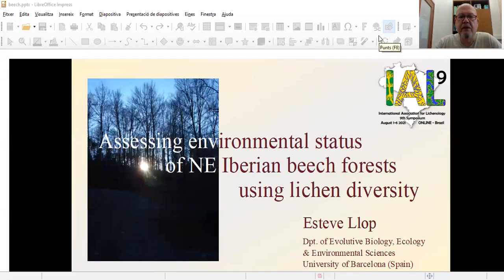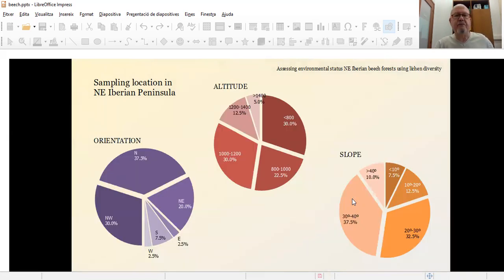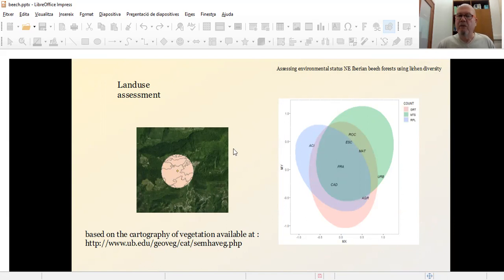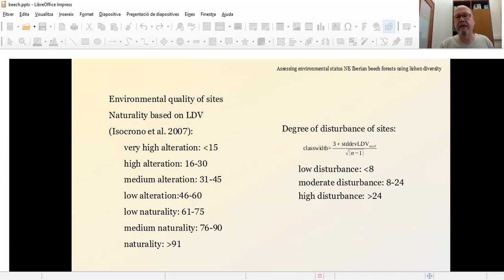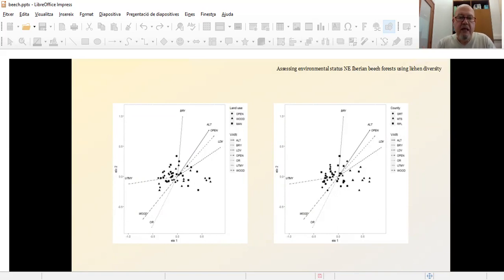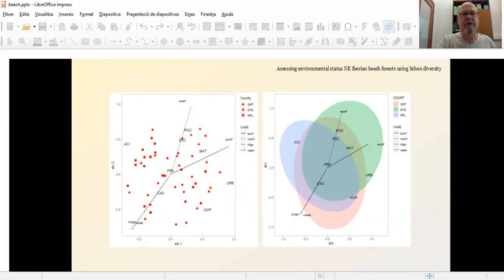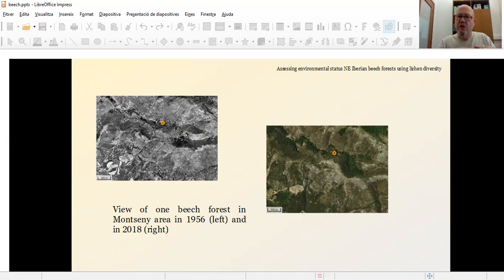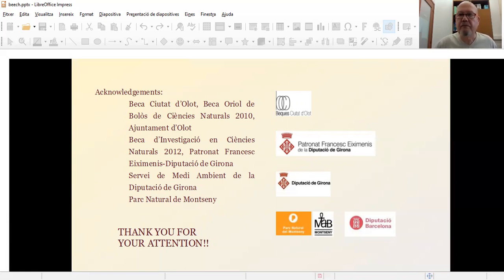IAL9 - Talk session - Esteve Llop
Esteve Llop
Title: ASSESSING ENVIRONMENTAL STATUS OF NE IBERIAN BEECH FORESTS USING LICHEN
DIVERSITY
Abstract:
European beech forests have their southwestern limit in the Iberian Peninsula, where they have to cope with more limiting climatic conditions. In addition, they have been managed intensively, like almost all forest habitats in the Iberian peninsula. The effect that climate and management have on forest habitats has a strong influence on epiphytic communities, namely lichens. Here, epiphytic lichen diversity is applied to evaluate the effects of management and land use on the northeastern Iberian beech forests. Epiphytic lichen diversity is evaluated based on terms of lichen diversity value (LDV) methodology. Apart from diversity, the composition of lichen communities in terms of ecological traits, thallus morphology, photobiont and reproduction has been considered. Sites were classified attending to criteria of naturality, based on global LDV, and perturbation, based on relative compositon in LDV value of eutrophic species.
Beech forests host an epiphytic lichen community dominated by crustose, mesotrophic, mesohygrophytic and neutrophilous species. However, disturbances, such forest management or agriculture intensity, determines a shift in epiphytic lichen community promoting the abundancy of eutrophic, xerophytic and basophilous species. Beech forests from the NE of the Iberian Peninsula have been enduring severe management conditions with intens agricultural land use, resulting in epiphytic lichen communities remaining in early states of succession. Such perturbations have promoted the increase in species associated to eutrophy and xerophily. The use of the criterium of naturality does not give a real view on environmental quality of examined forests, because the increase in diversity resulted from species enhanced by perturbations. On the other hand, the application of a criterium based on the abundancy of eutrophic species, used as a proxy of disturbances, has resulted in a more accurated evaluation of the current situation of these forests.